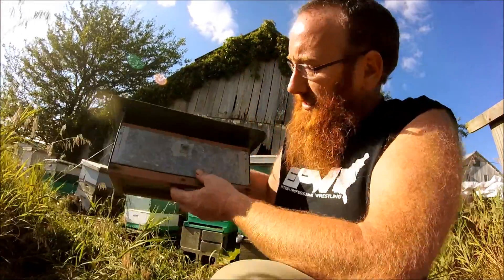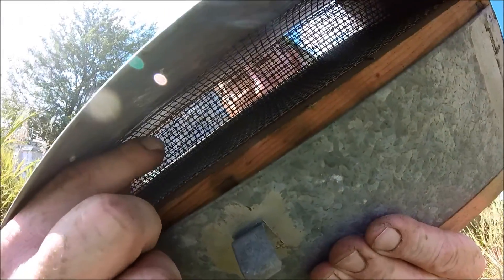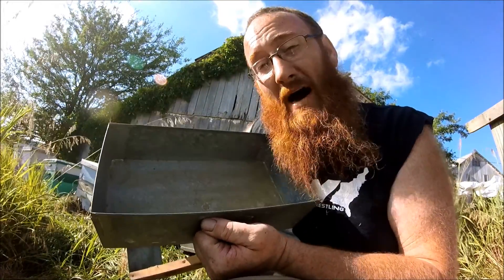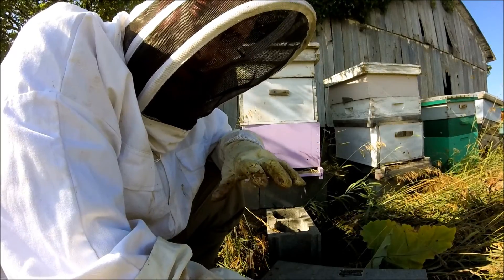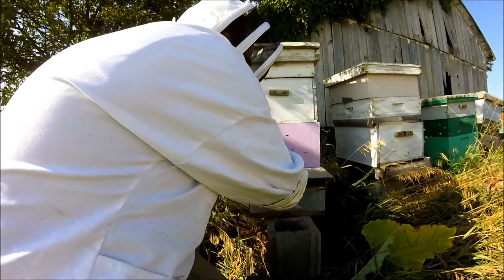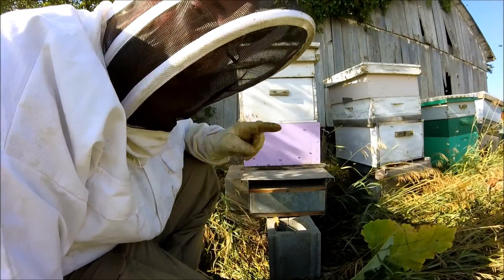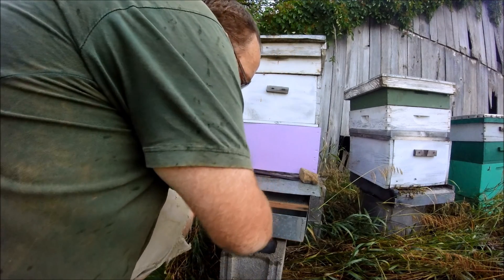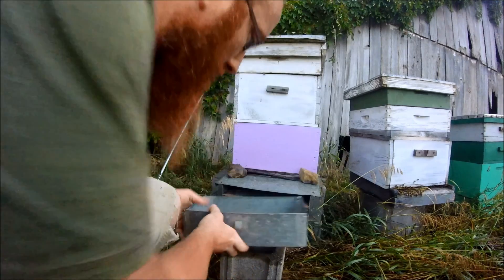Epispode 69 Collecting Bee Pollen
On this episode Paul takes us through his method for collecting pollen.